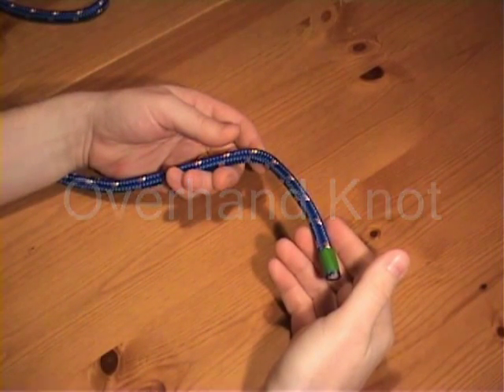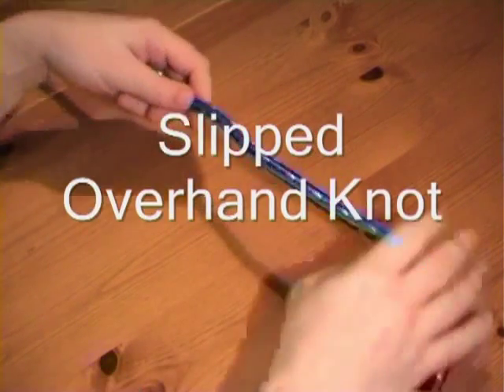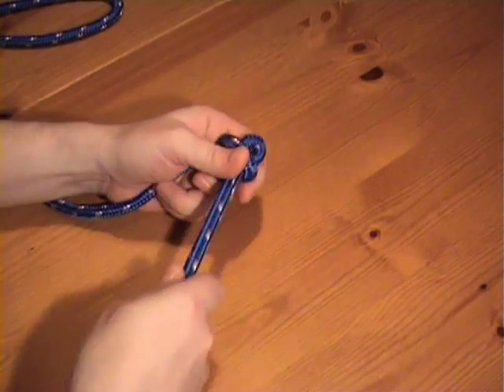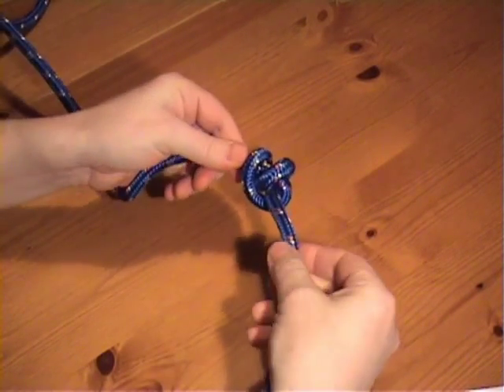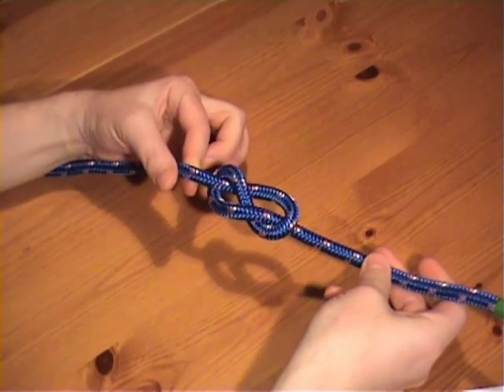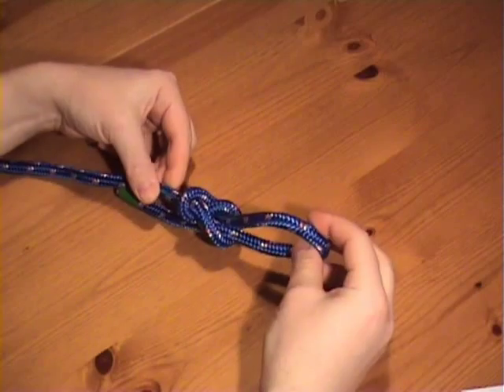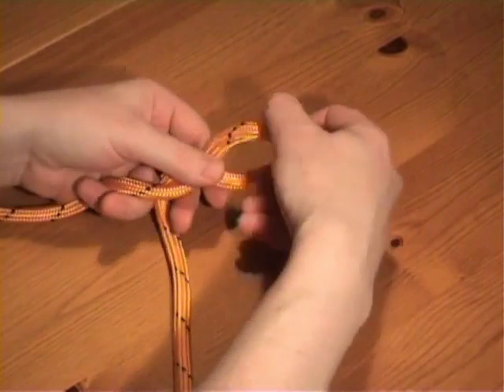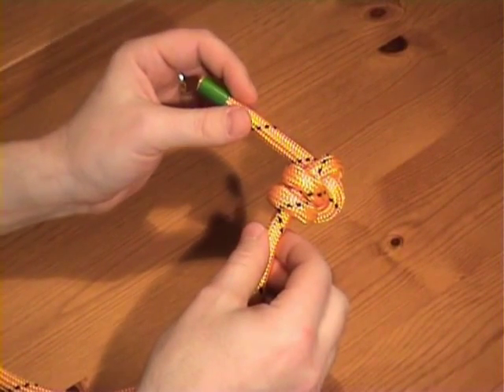Essential Knots 2: Stopper Knots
Essential Knots: Stopper Knots
Learn how to tie:
stopper knot
overhand knot
slipped overhand knot
double overhand knot
figure of eight knot
slipped figure of eight knot
stevedore knot